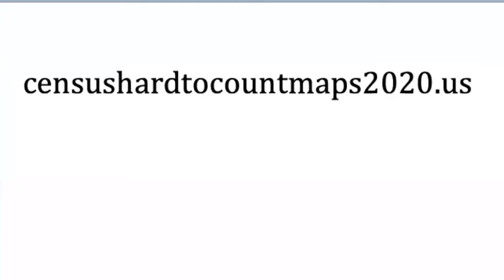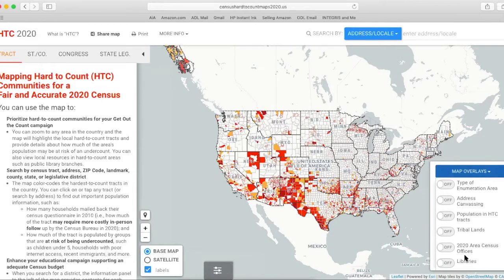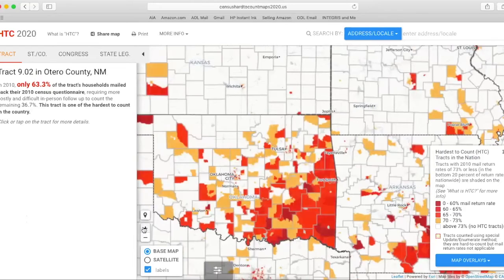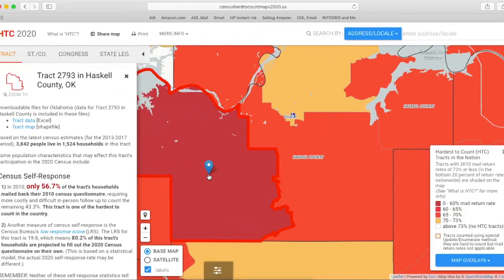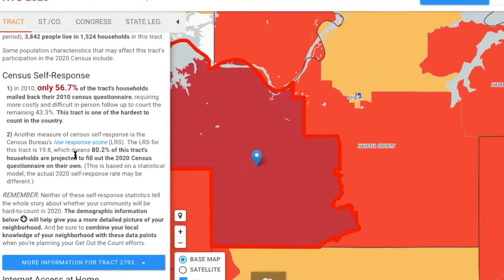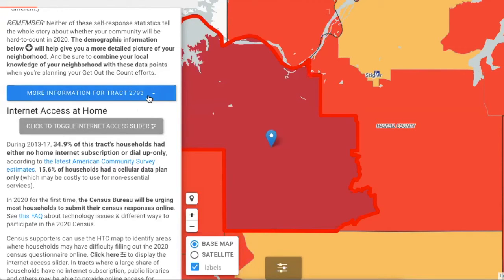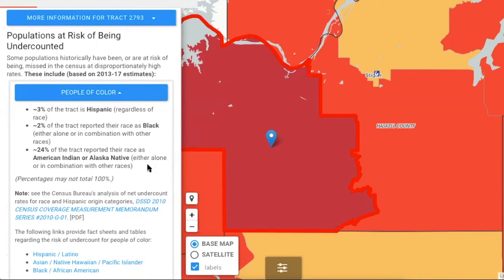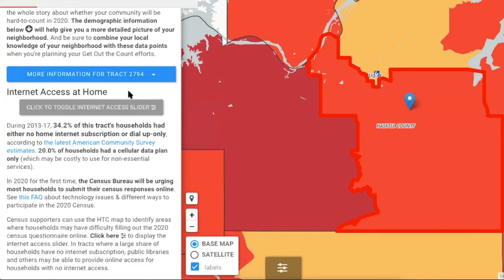Hard to Count Mapping